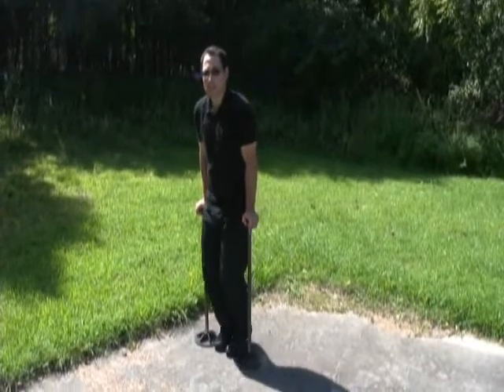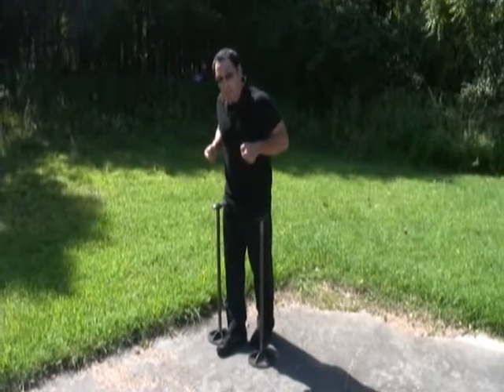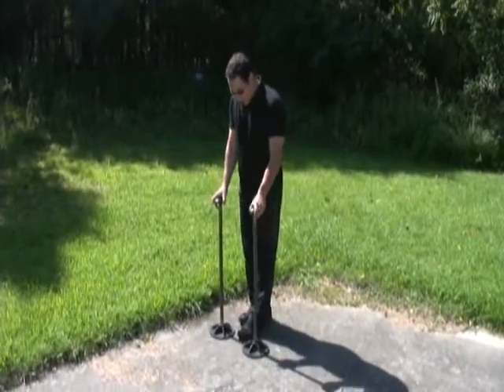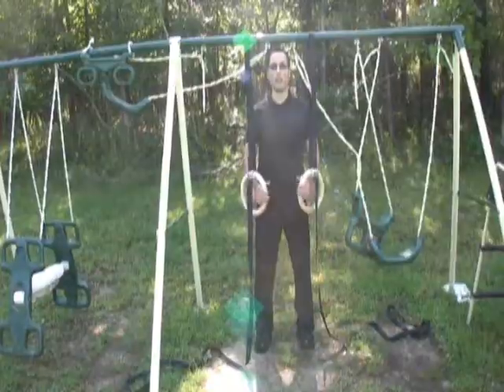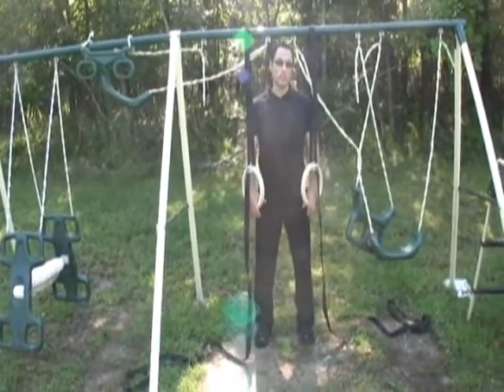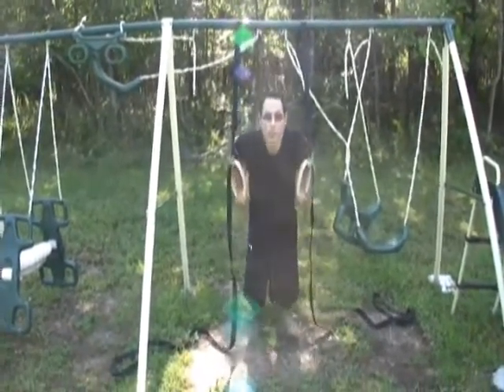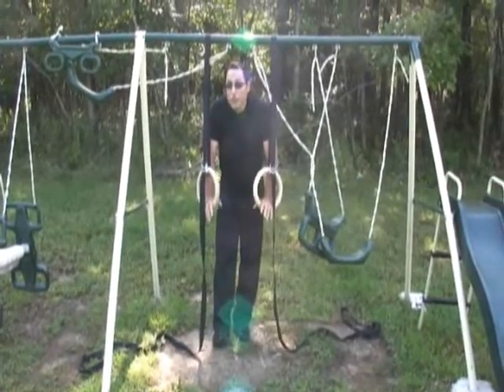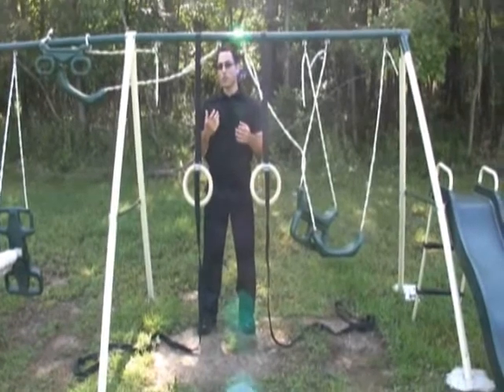Body weight training exercise the dips and the muscle ups sequence training